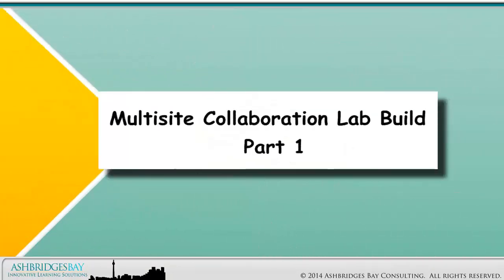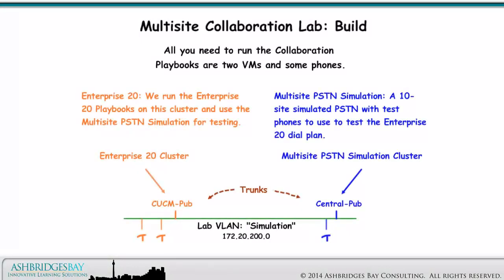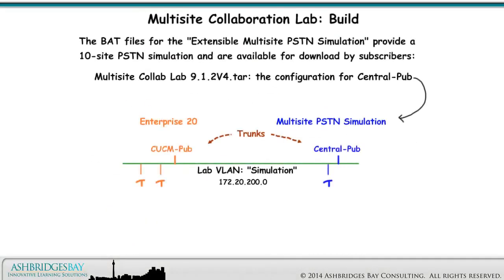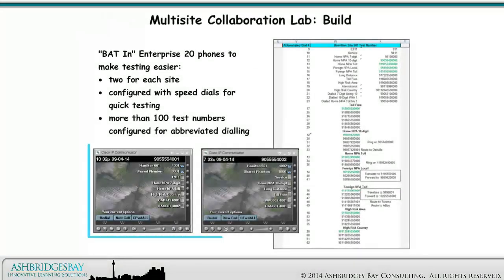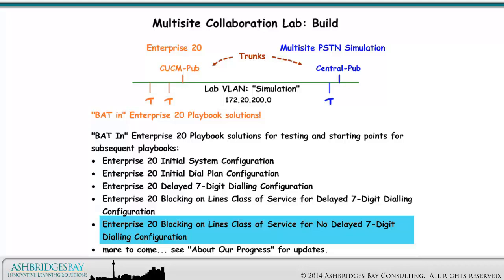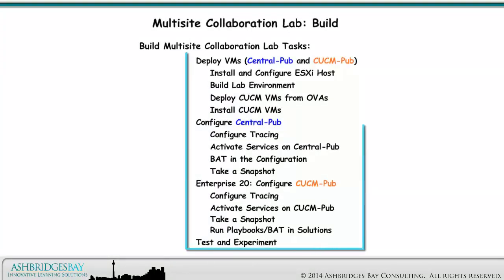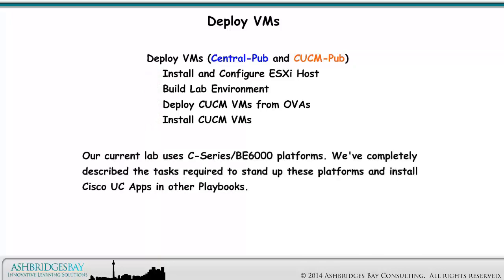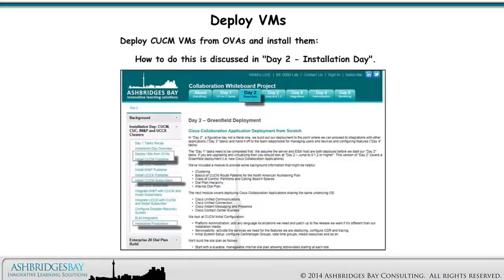ABay Extensible Multisite Collaboration Lab Build (Part 1)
The Extensible Multisite Collaboration Lab is a place to run the Enterprise 20 Playbooks.  This drawing shows you how to build it. All you need to build the Lab is a CUCM ISO and OVA, to be able to host two CUCM VM, and some phones or CIPC's (three will do). Part 1 provides an overview of the lab environment and tasks for building it.